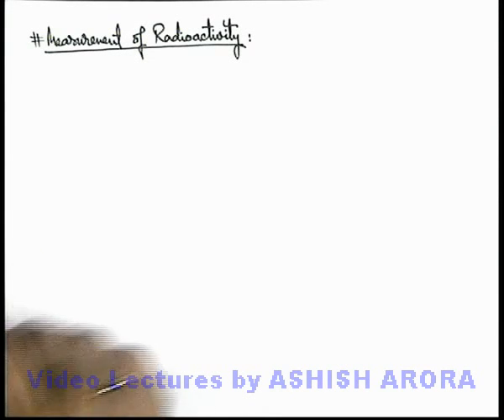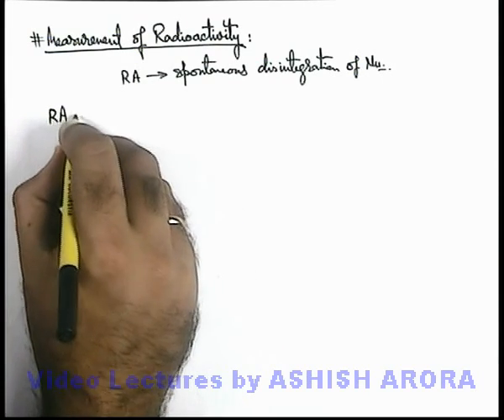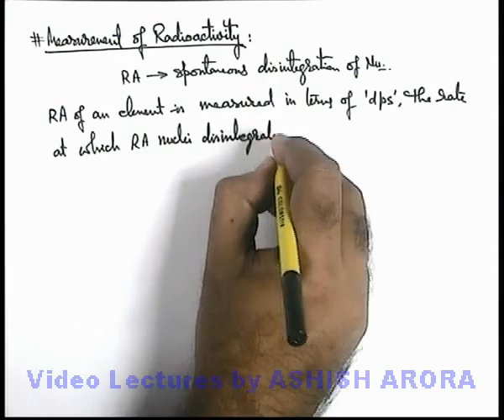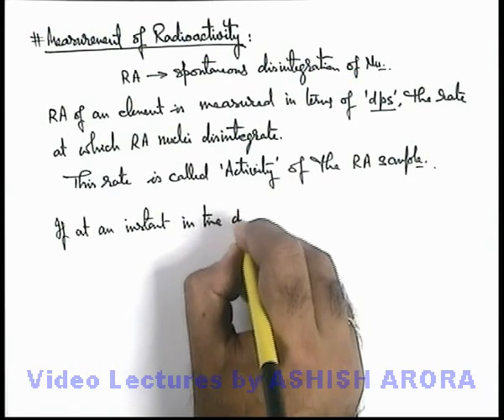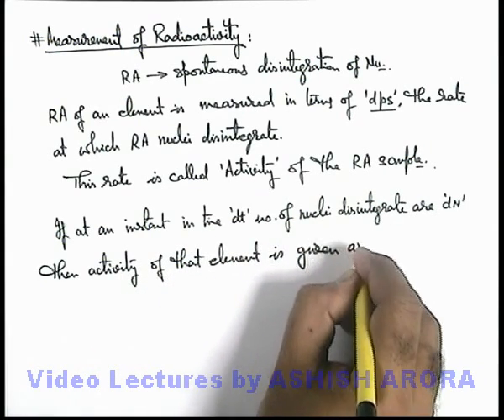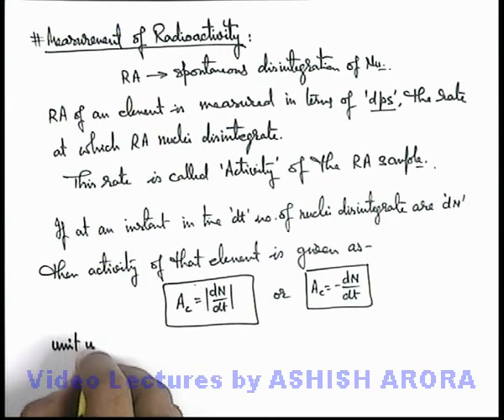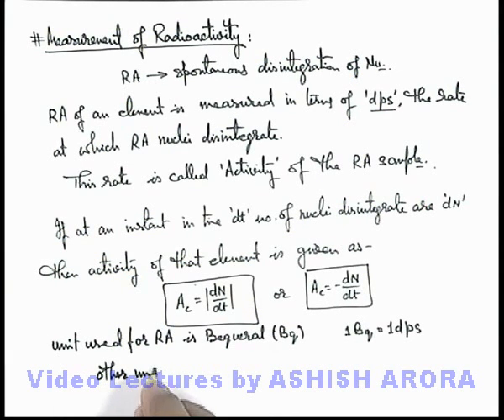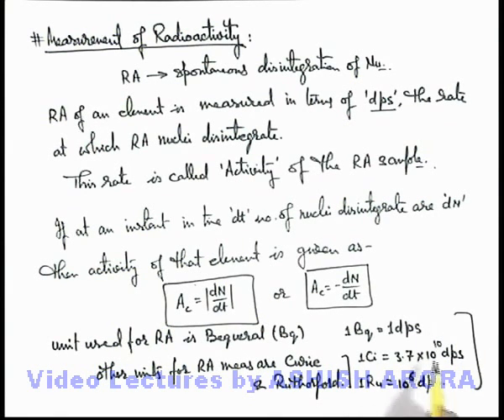Class 12 Physics | Radioactivity | #18 Measurement of Radioactivity | For JEE & NEET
PG Concept Video | Radioactivity | Measurement of Radioactivity by Ashish Arora

Students can watch all concept videos of class 12 Radioactivity for jee & neet in proper sequence through PG channel playlist.